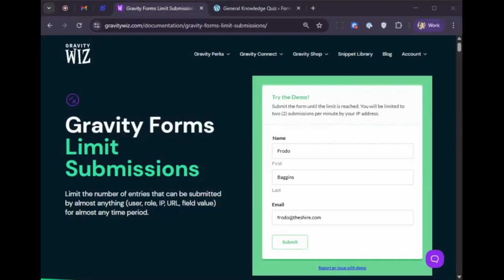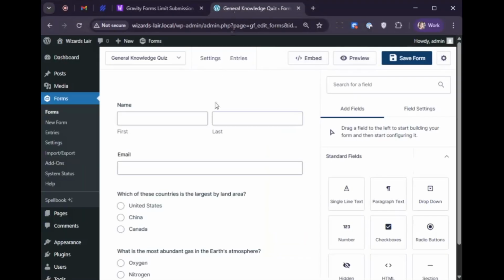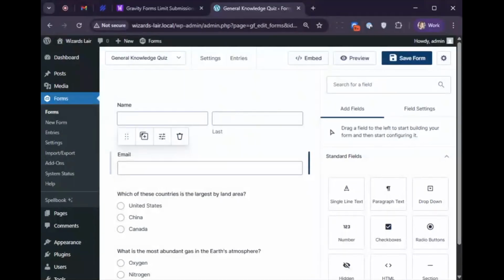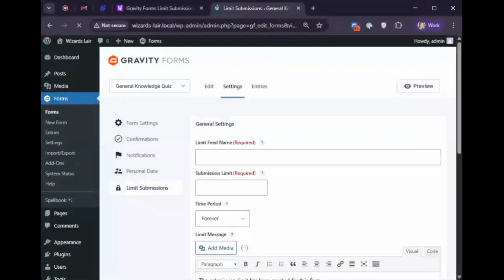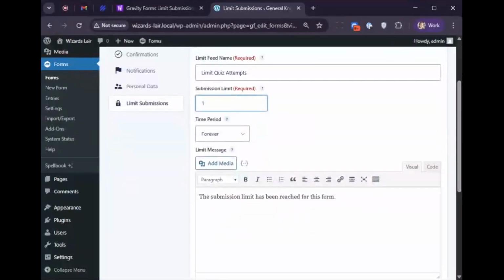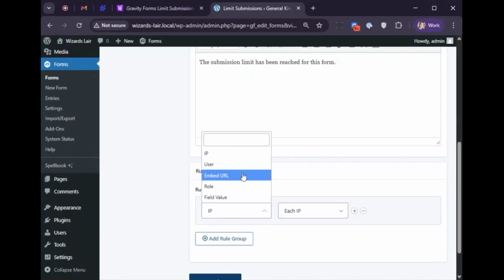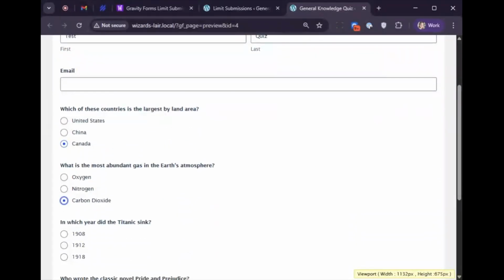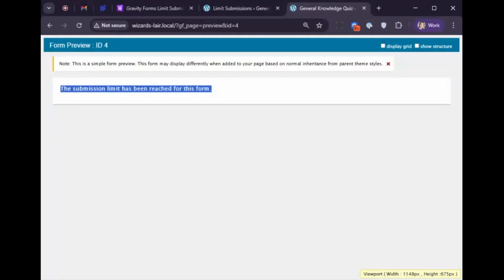Limit Quiz Attempts Per User in Gravity Forms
Limit the number of quiz attempts each user can submit in Gravity Forms using Gravity Perks Limit Submissions.